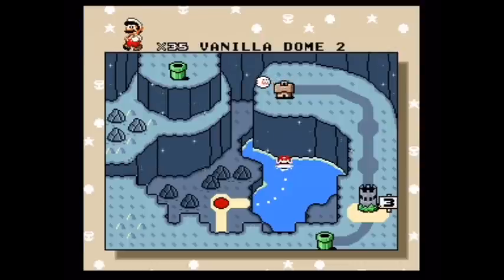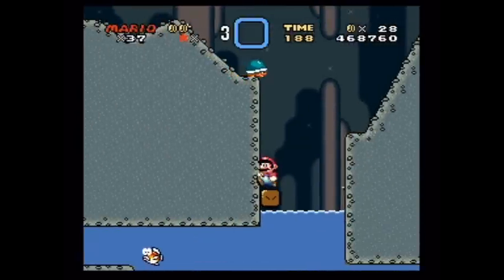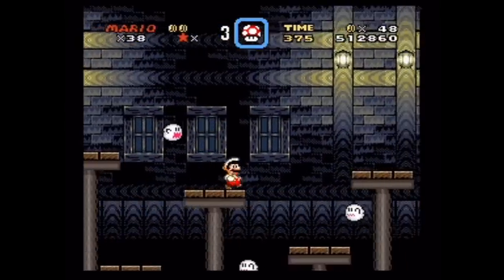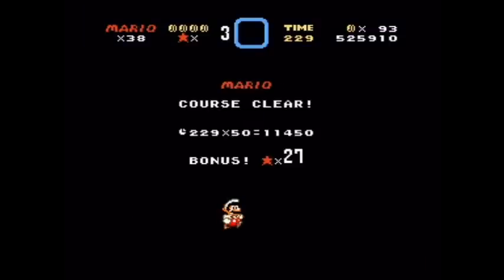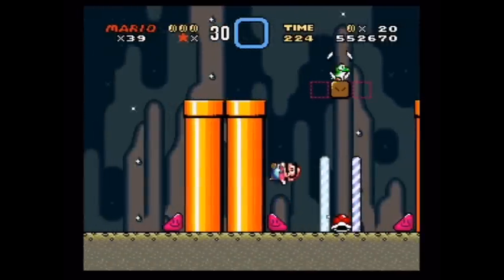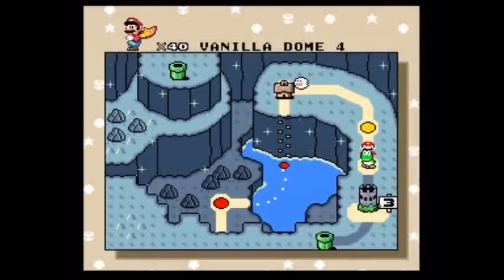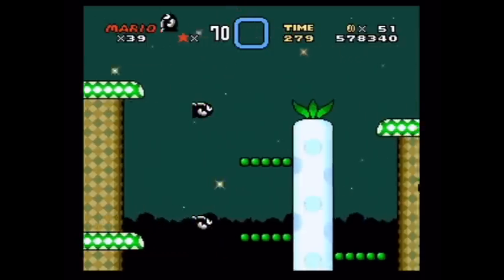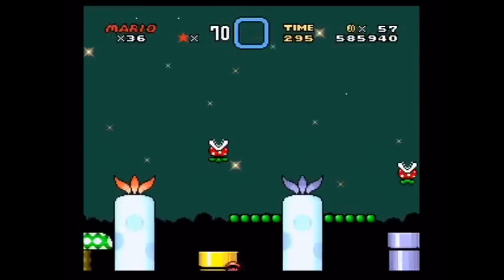Let's Play Super Mario World Episode 4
Fail Upon Fail Upon Fail in Episode 4 Today... Mama Mia! D: